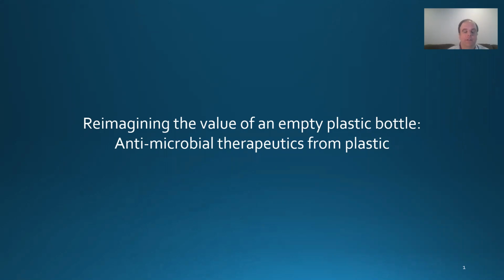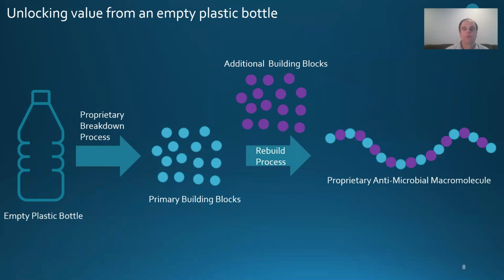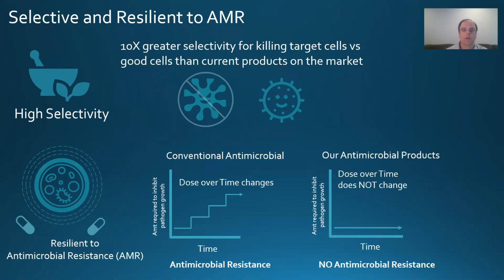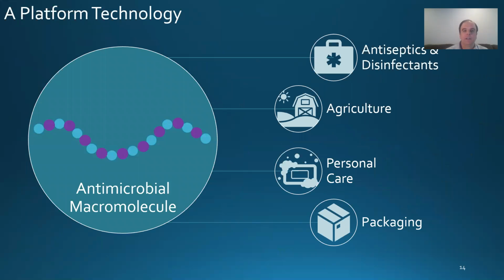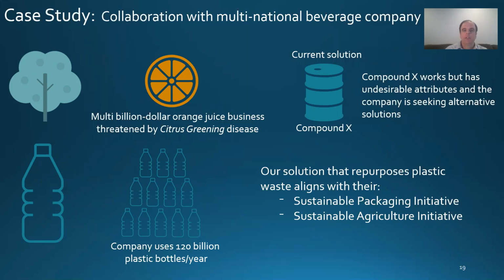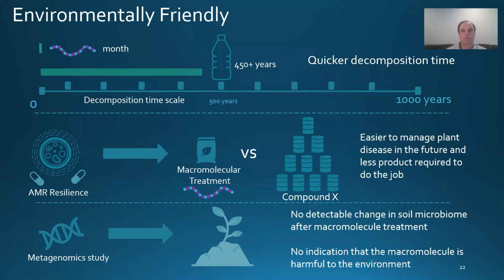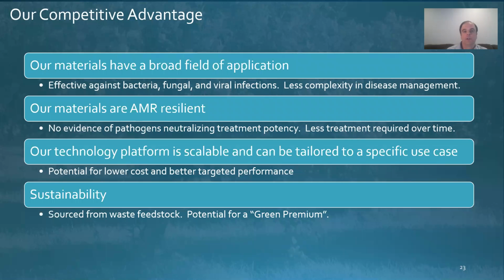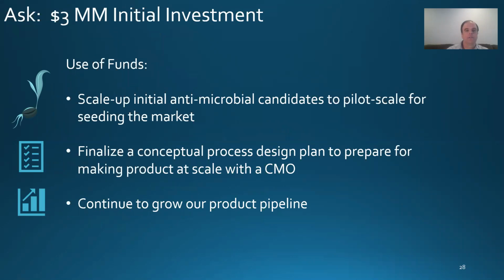Antimicrobial Therapeutics by Greg Nyce, Lawrence Livermore National Laboratory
The discovery of antimicrobials was one of the crowning achievements of the 20th century, revolutionizing the treatment of infectious disease. Widespread improper use of antimicrobials has led to the development of antimicrobial resistant organisms, resulting in an urgent need to develop new effective treatments.  A strategy to produce effective macromolecular compounds that have potent antimicrobial activity, low minimum inhibitory concentrations, and high selectivity for microbes over mammalian cells will be presented.  These novel compounds are produced from poly(ethylene terephthalate) (PET), the main constituent in plastic bottles.  Upcycling PET waste to macromolecular therapeutics will lead to products that can be used for difficult-to treat bacterial and fungal infections, resulting in significant value creation with a strong social impact.